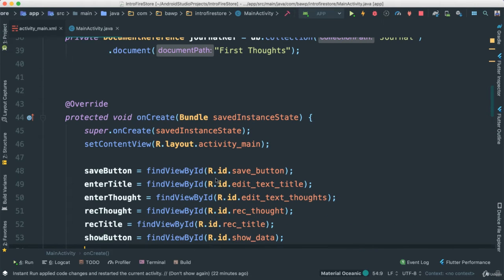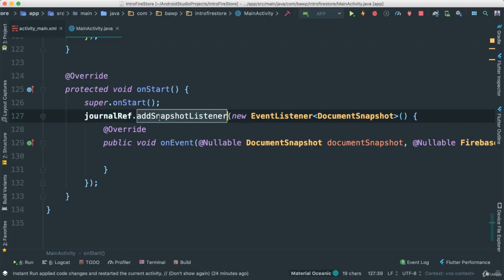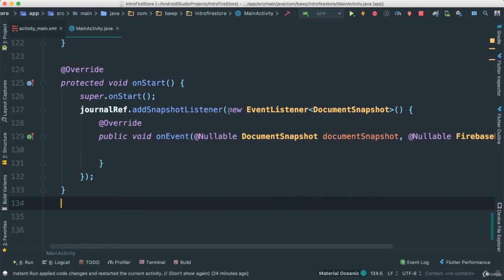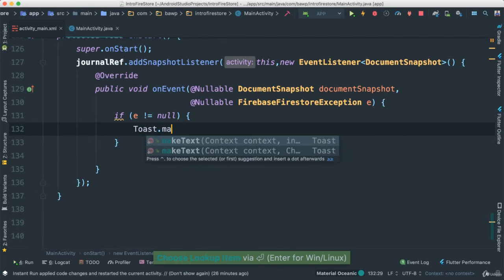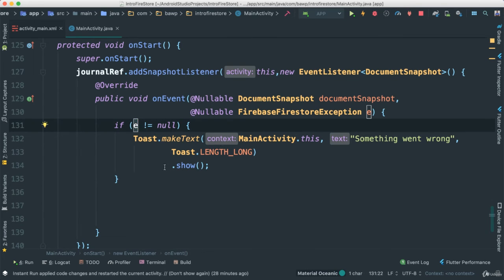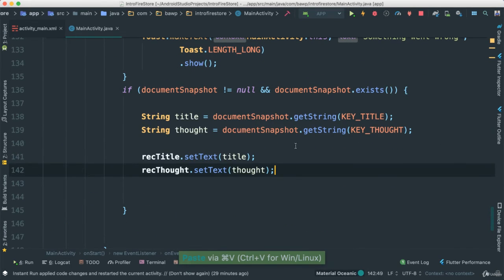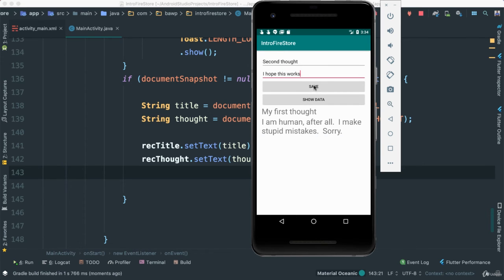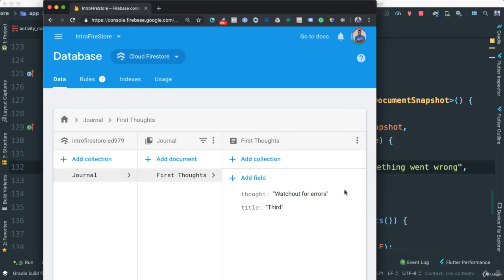Adding Snapshot Listener || #208